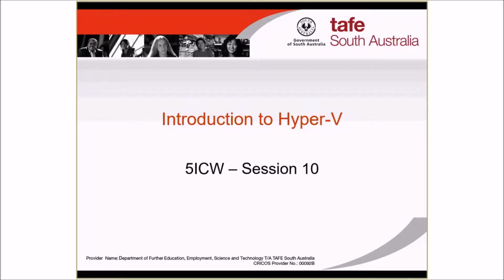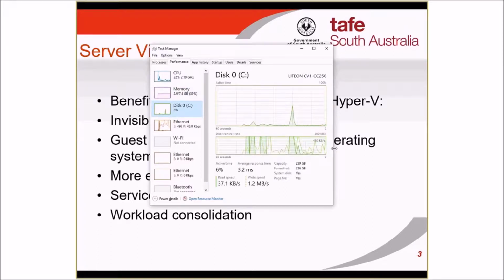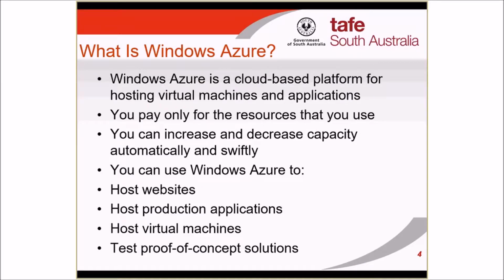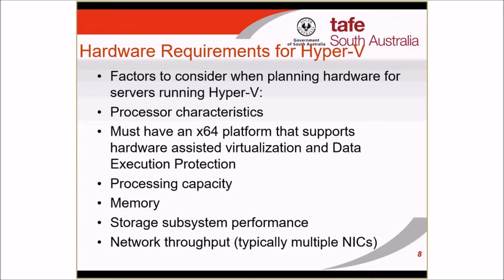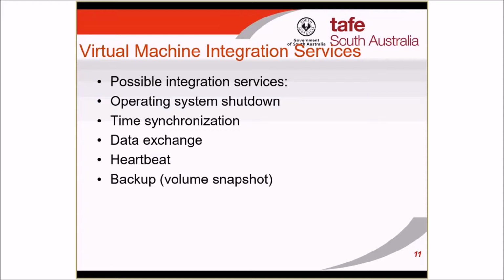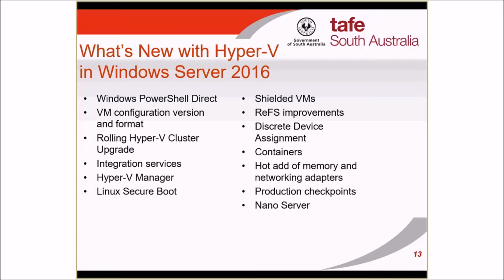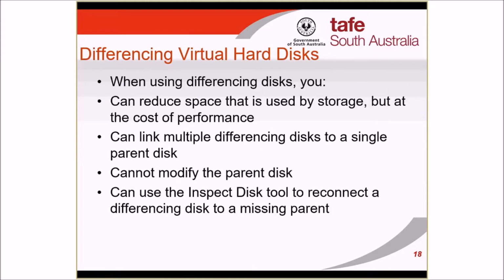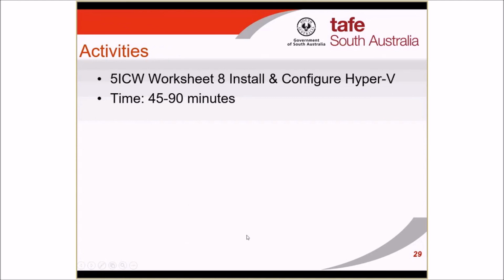5ICW Session 10 Introduction to Hyper-V